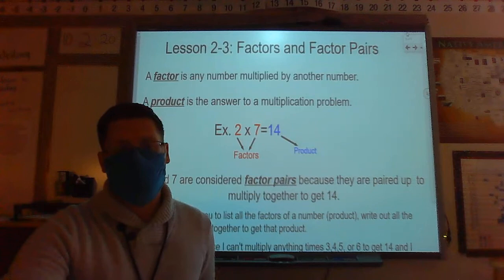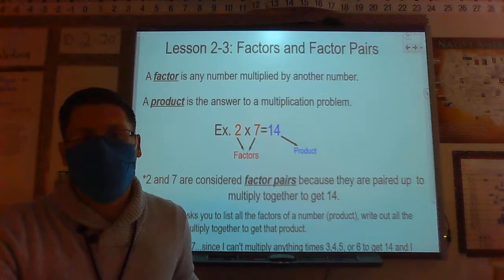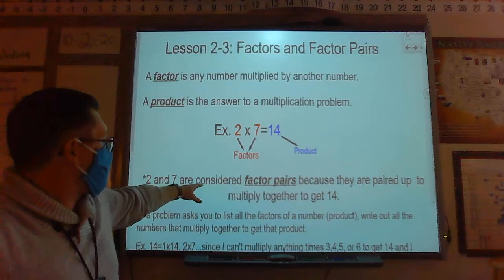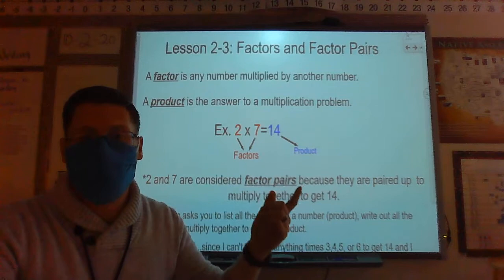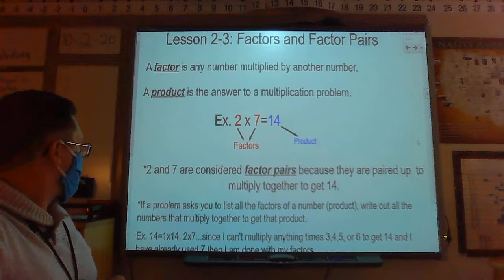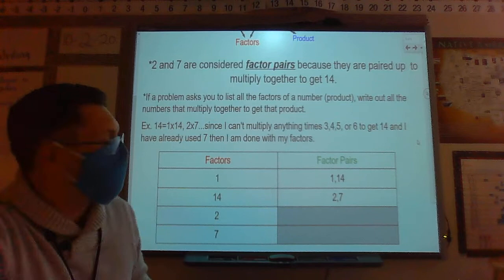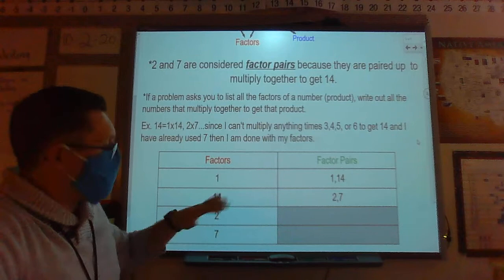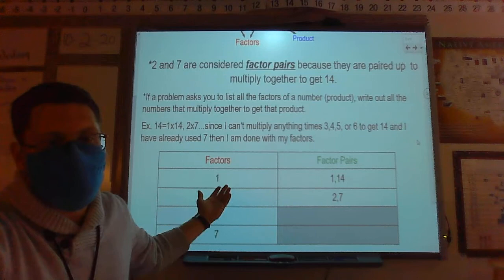Lesson 2-3: Factors and Factor Pairs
In this lesson you will be exploring factors and factor pairs. We will be explaining the difference between the two and how to identify the difference when it comes to an equation.

Lesson 2-3 Factors and Factor Pairs (Thursday 10/08)